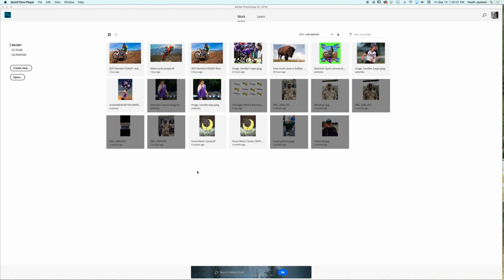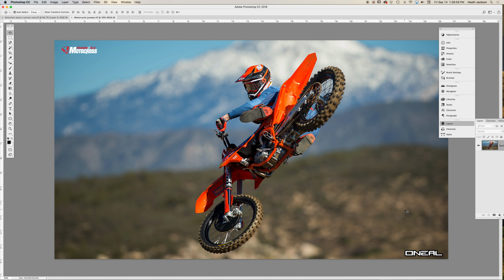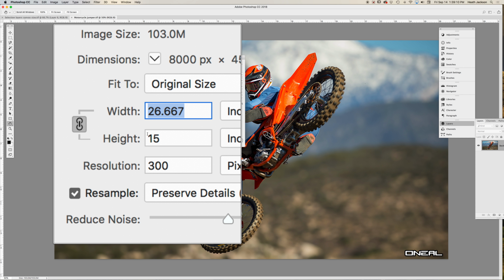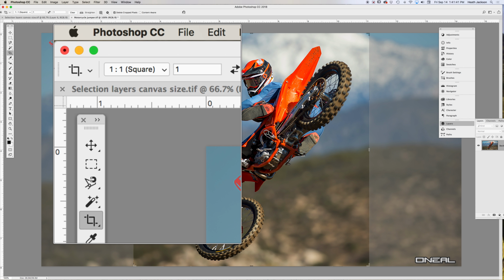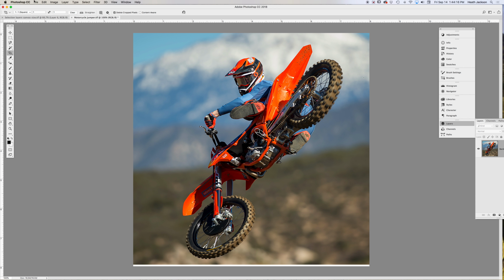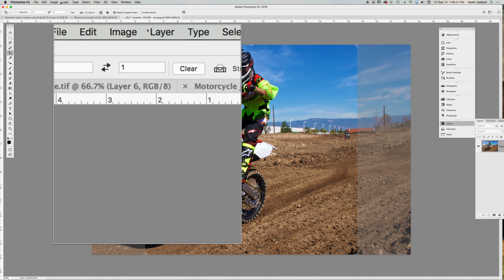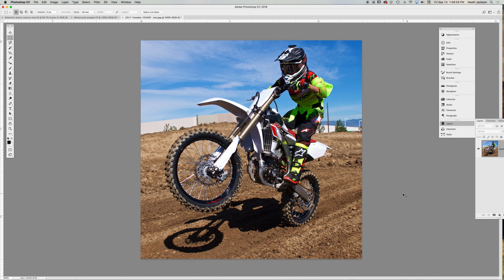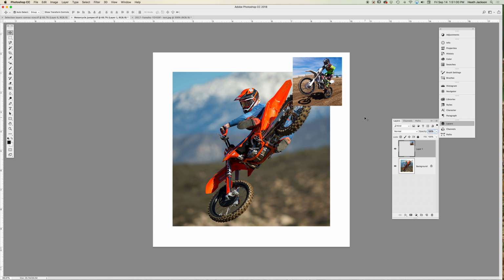Photoshop 1.0 - Selection Canvas Part 1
A step by step guide to Downloading High res images and making selections, working with layers adjusting image size, resolution, file size and pasting into layered documents.